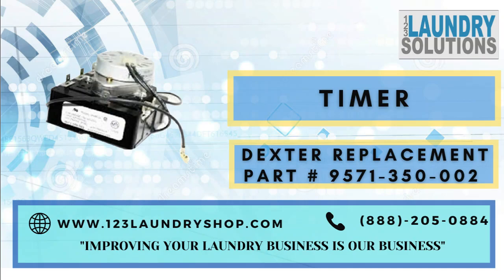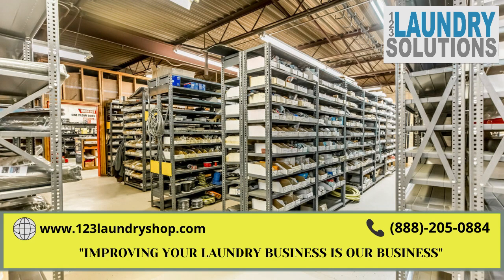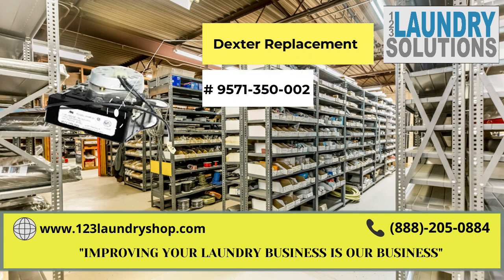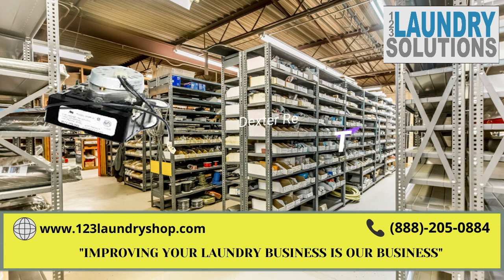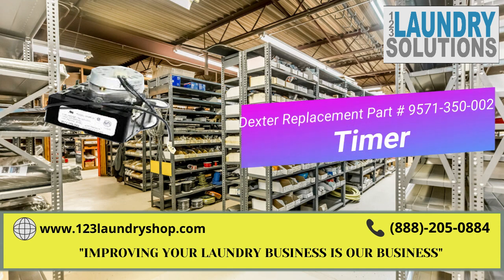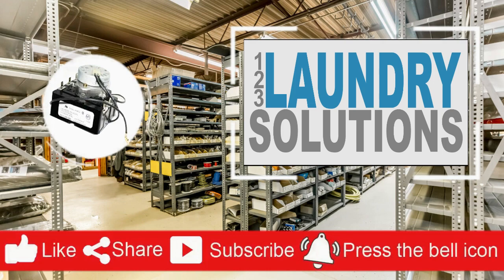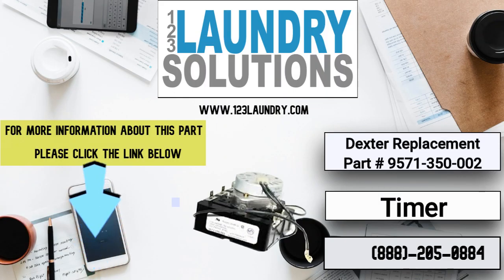Dexter Replacement Part # 9571-350-002 Timer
See Below